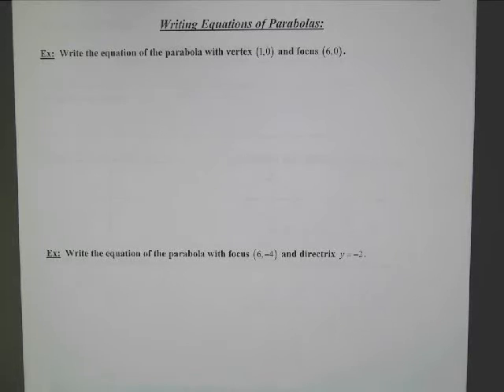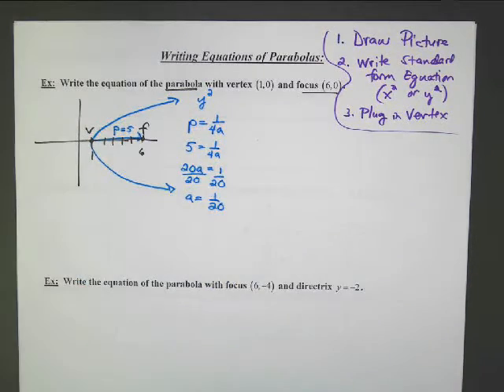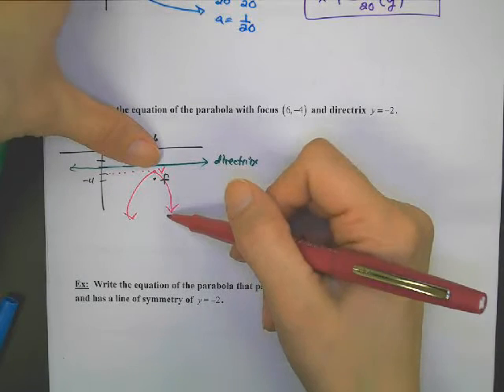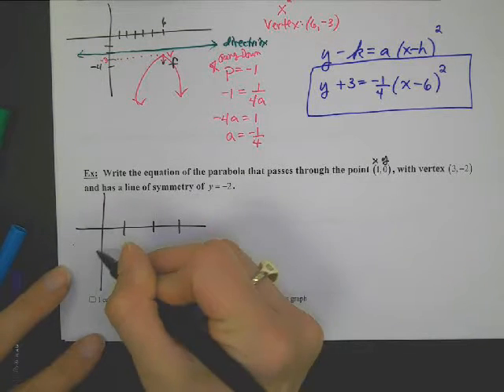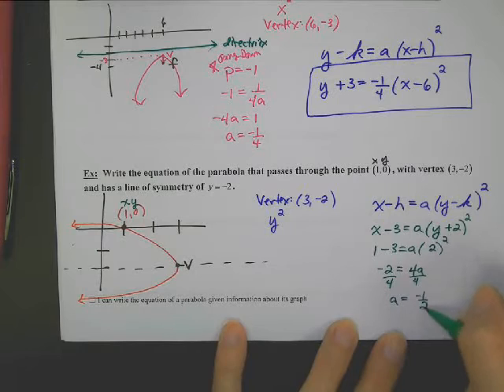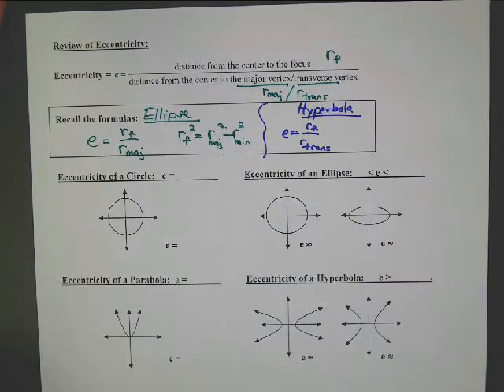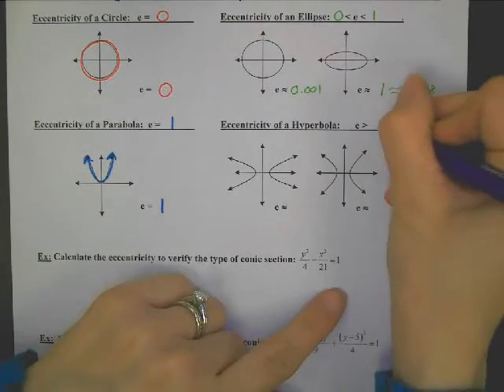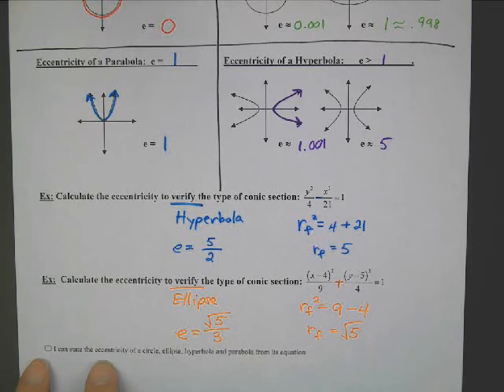Writing Equations of Parabolas and Eccentricity